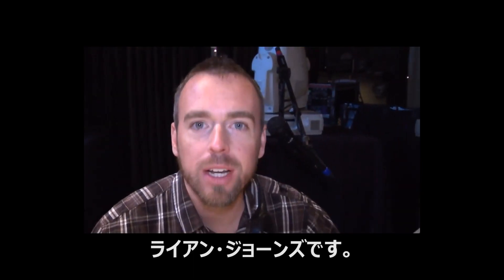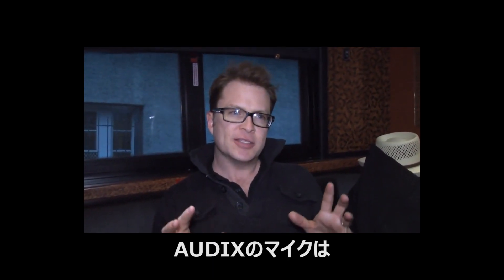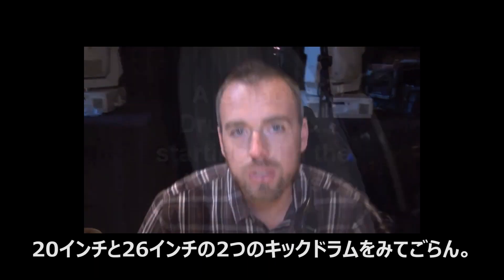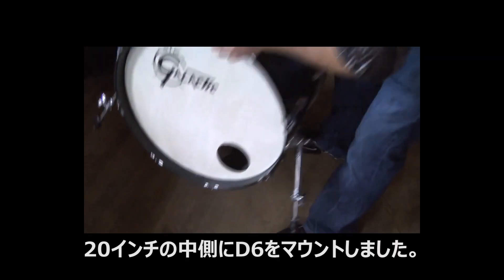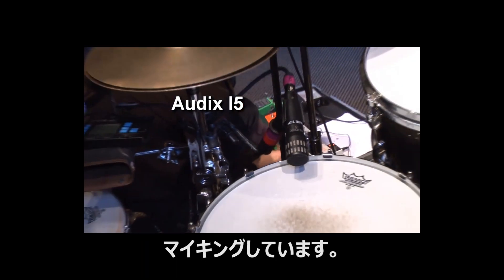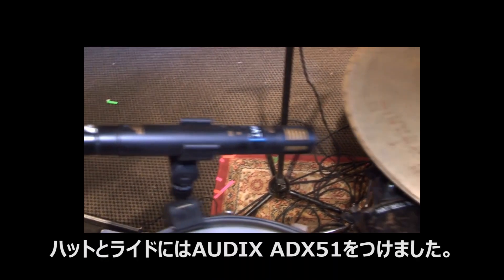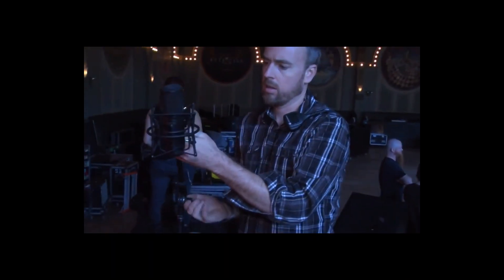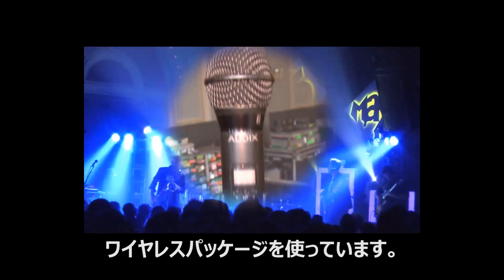AUDIX / On Stage with Audix Microphones-Galactic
GALACTICのドラマー、スタントン・ムーアと、プロダクションマネージャーのライアン・ジョーンズ。この2人がステージのセットアップやドラム用マイクのセッティングについて紹介します。オレゴン州ポートランドのクリスタル・ボールルームにて。